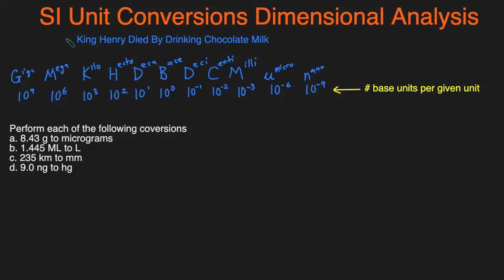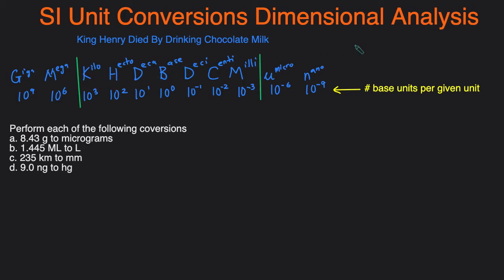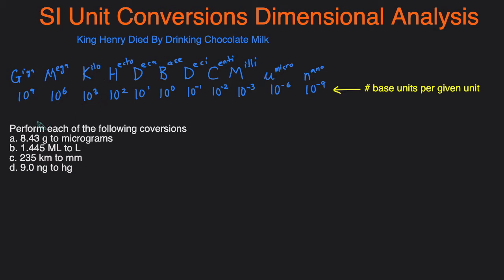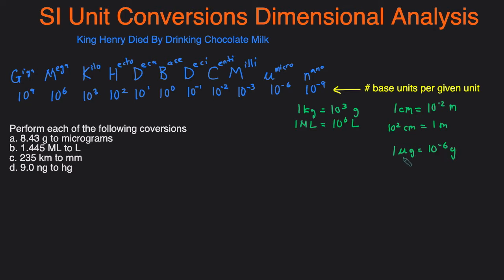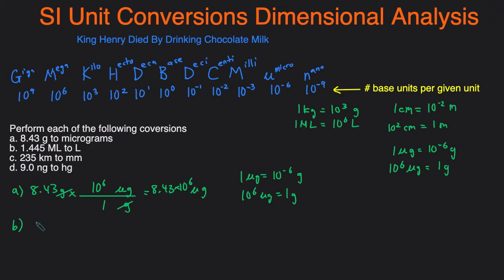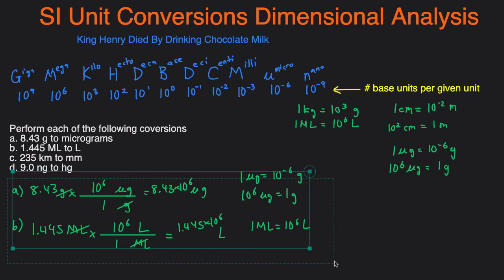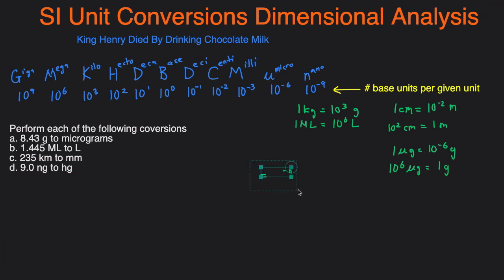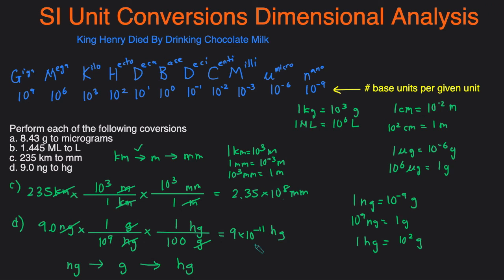SI Unit Conversion Practice Problems, Examples, Rules, Step by Step Explanation, Simplified, Easy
In this video,  we'll go several SI unit conversion practice problems. We'll go over how to set up conversion factors as well.